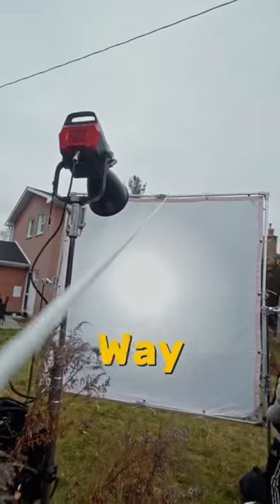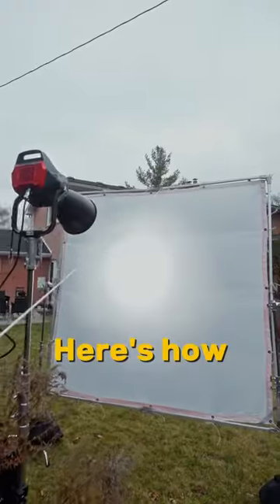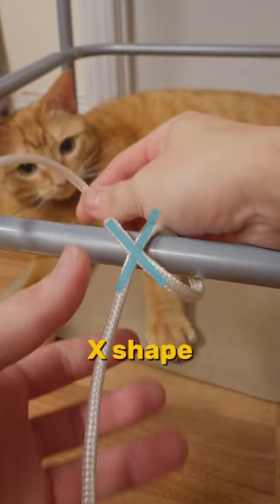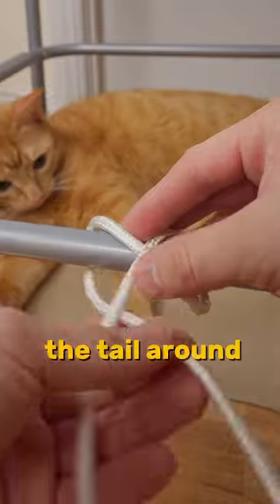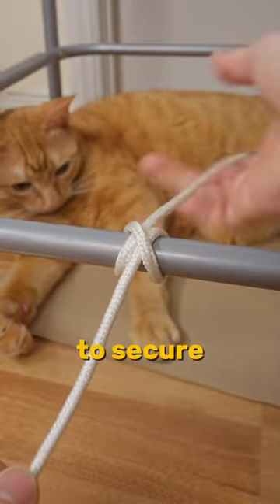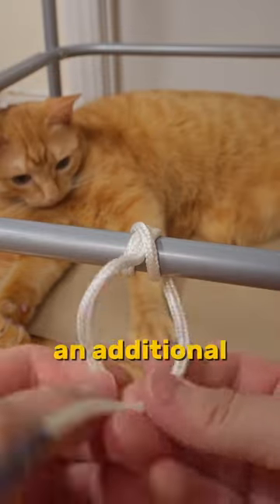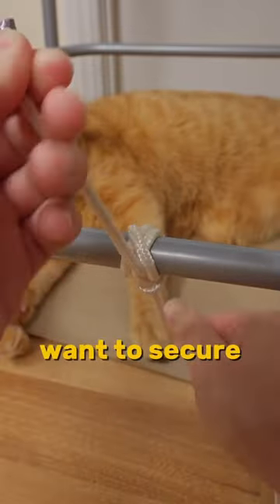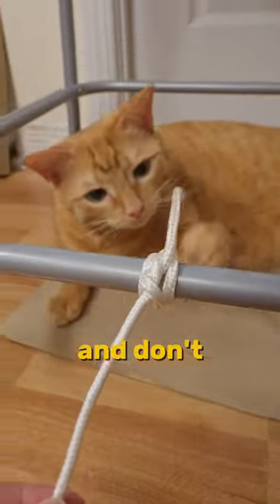How to do a Clove Hitch - “LOCK” your rope to a pipe/frame💪